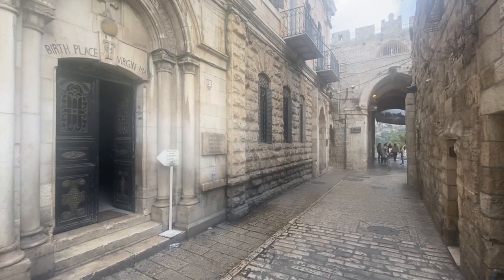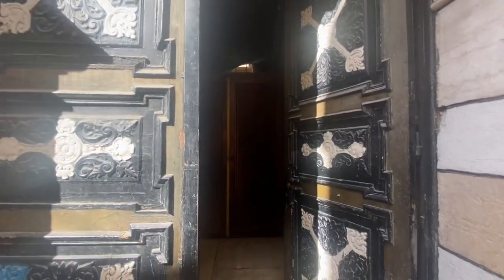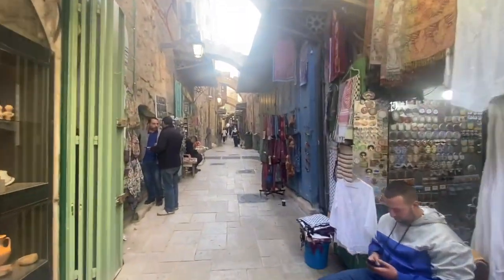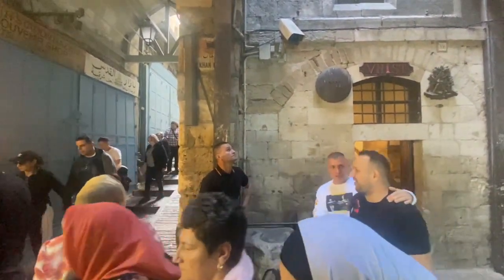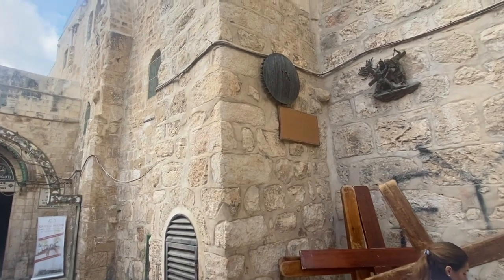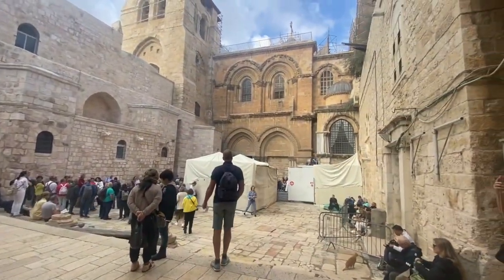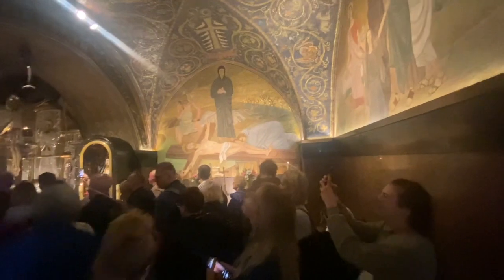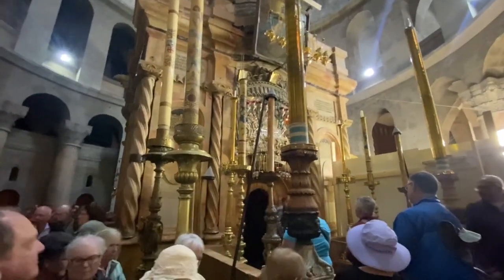Via Dolorosa in Jerusalem: The Entire Journey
Join me as I walk along the full length of the Via Dolorosa in Jerusalem, the path on which, according to tradition, Jesus carried the cross to his crucifixion. On this journey I stop at each of the 14 stations of the cross. From Lions' Gate to the Church of the Holy Sepulchre.